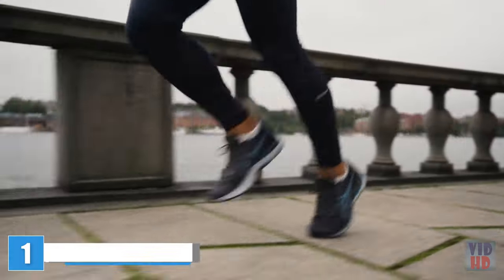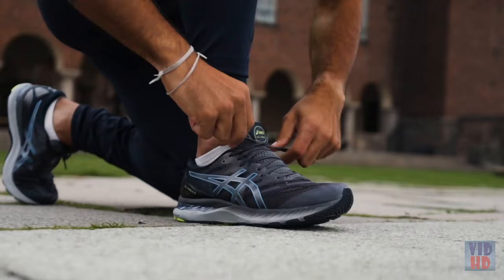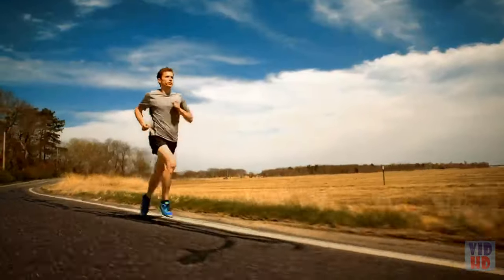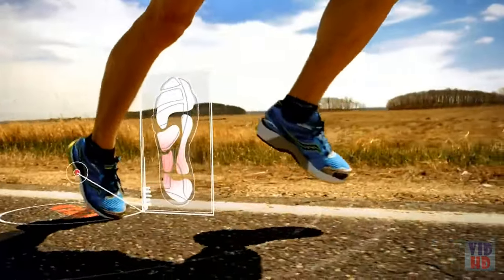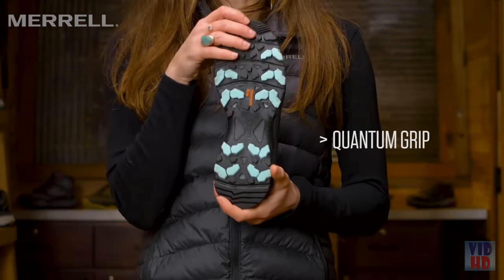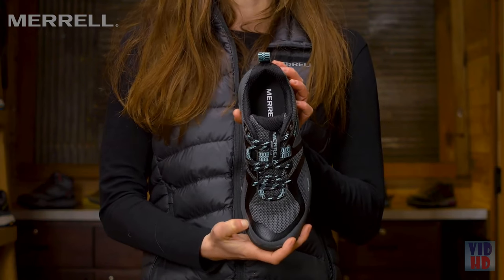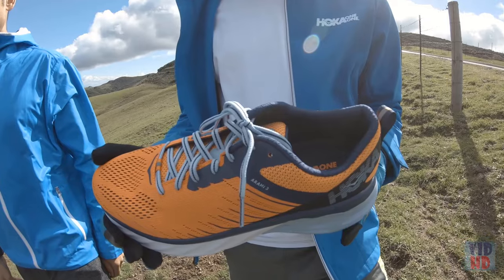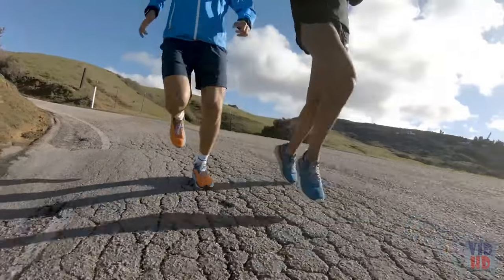The Best Men's Walking Shoes of 2023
The Best Men's Walking Shoes listed in this video:

✔ 1. ASICS Men's Gel-Nimbus 23

✔ 2. New Balance Men's 577 V1

✔ 3. aucony Men's Cohesion 13

✔ 4. Merrell Men's Mqm Flex 2

✔ 5. HOKA ONE ONE Mens Arahi 5

Purchasing guide for BEST MEN'S WALKING SHOES
While it very well may be enticing to wear one most loved sets of athletic shoes to play out all sports and exercises, in all actuality there are observable differences between men's walking shoes, tennis shoes, running shoes, and cross-preparing shoes. Men's walking shoes offer help for long walks including an underlying impact point strike, while running shoes support an underlying strike ready of the foot.

While this could seem like a minor distinction, walking shoes decrease user weakness with a less adaptable sole and an alternate limit than running shoes or tennis shoes. Men's walking shoes were created when low-influence exercises such as walking and light climbing were turning out to be more well known than high-influence activities such as running, running, or aerobics.

In the event that you're considering adding power walks to your exercise schedule, investing in a couple of value walking shoes will deliver dividends by the day's end. The extra lower leg, curve, and toe box support diminish muscle weakness and ensure a legitimate walking stride is kept up with. Walking and running are two separate activities and require appropriate footwear for greatest benefits.